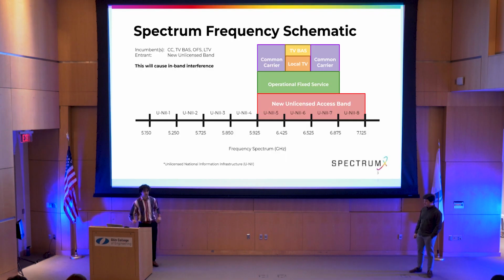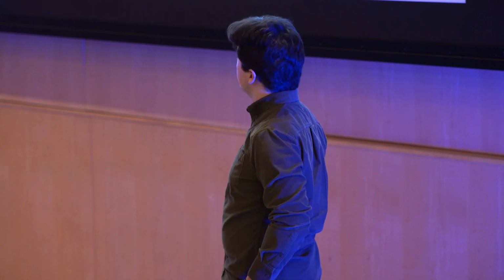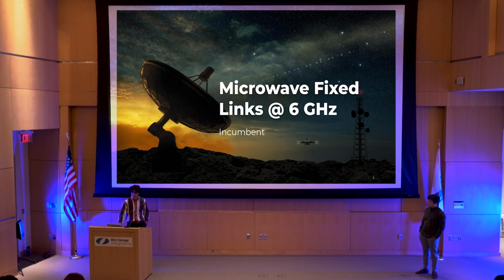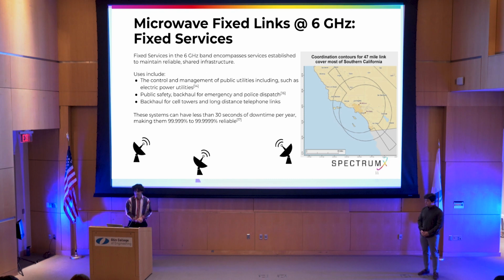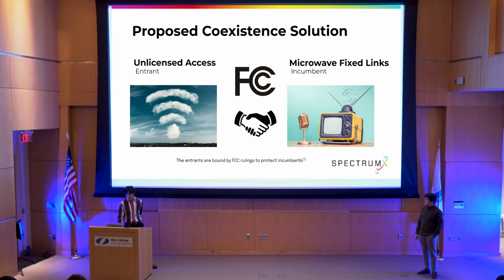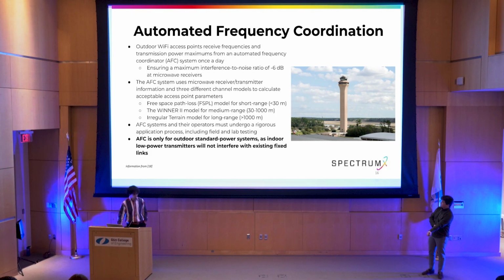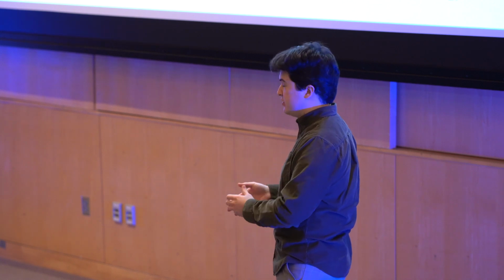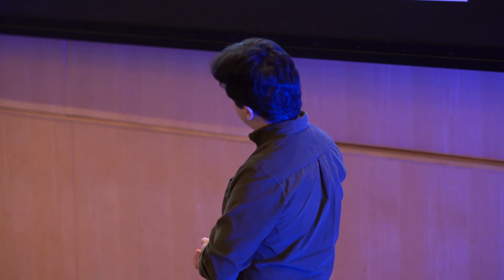SpectrumX + Olin College Student Presentations: Unlicensed Access + Microwave Fixed Links at 6 GHz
In Fall 2022, at Olin College of Engineering, students were able to take a course titled Introduction to Analog and Digital Communication. Student groups were given a topic of coexistence challenges to research, including working with experts in SpectrumX.

This presentation -  Unlicensed Access +- Microwave Fixed Links at 6 Ghz -  was given by students Alex Butler and Aydin O'Leary.